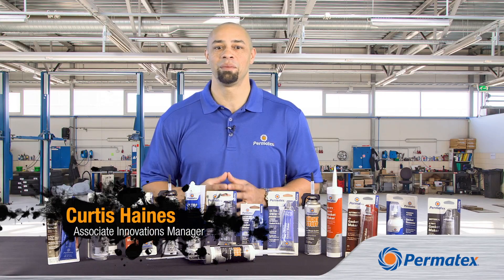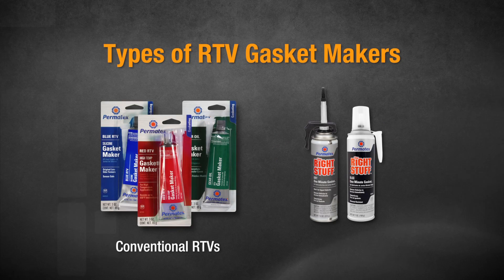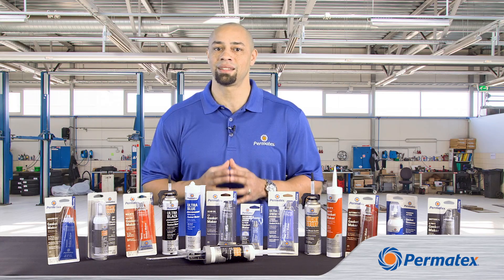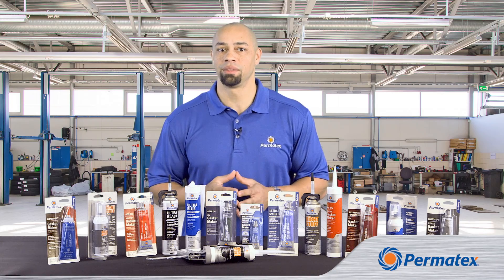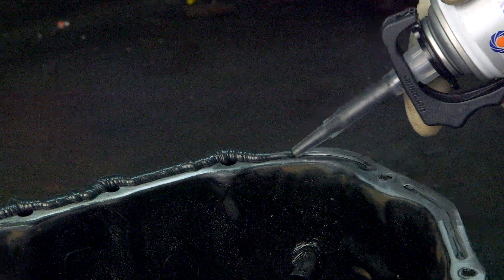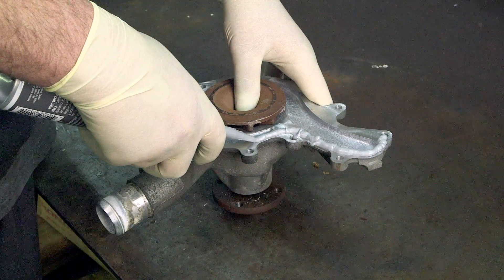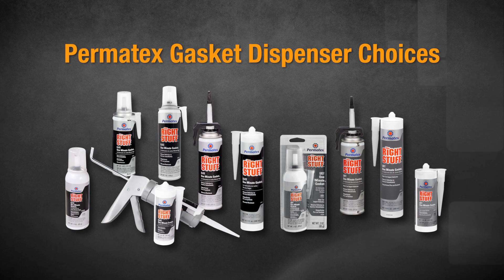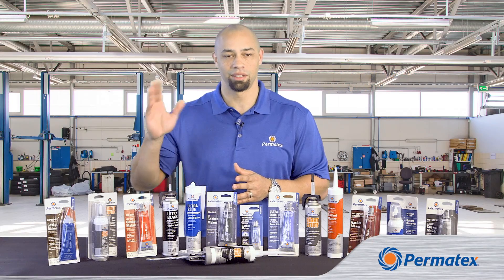Elastomeric RTV Gasket Makers: Permatex Tech Tip Series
Curtis Haines, Permatex Associate Innovations Manager, talks about the different types of elastomeric formed-in-place RTV gasket makers, including Permatex the Right Stuff.